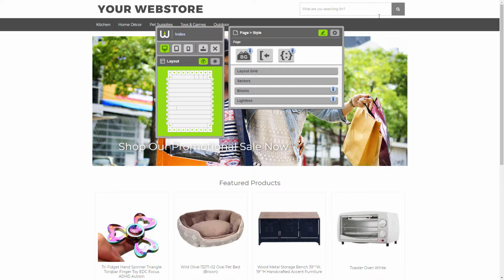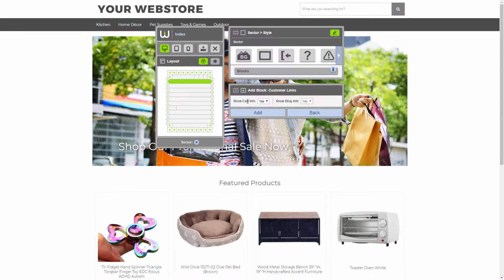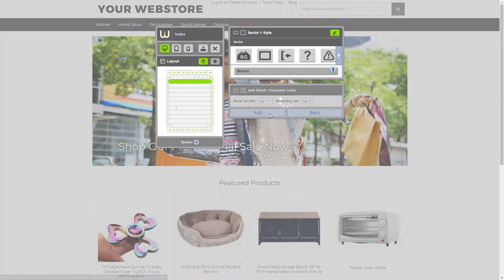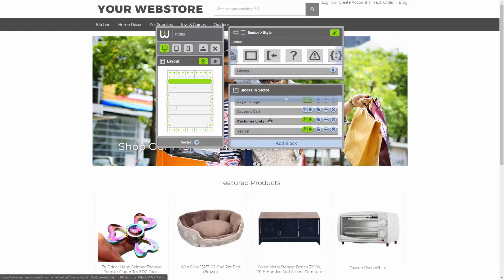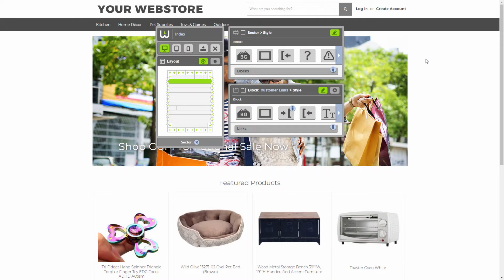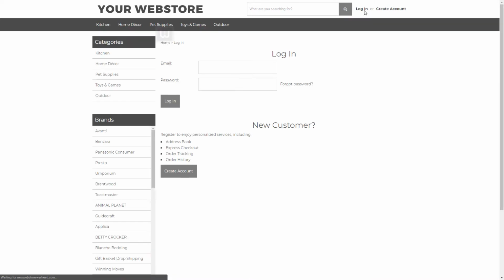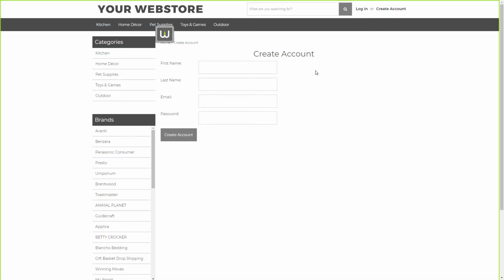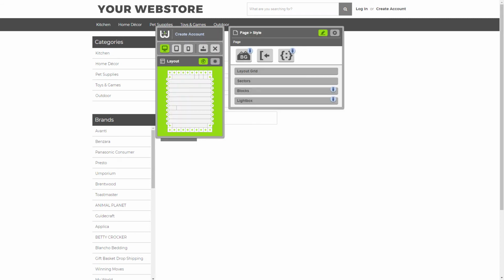How to Add Customer Links to a Website in Warhead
This quick using blocks tutorial focuses on helping you learn how to use the customer links block to add links for ecommerce store customers to your website.